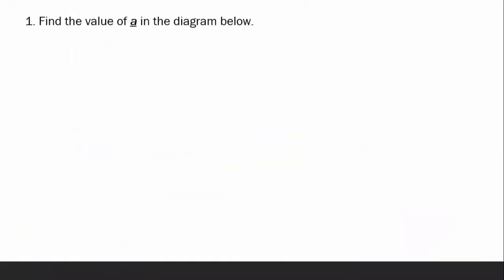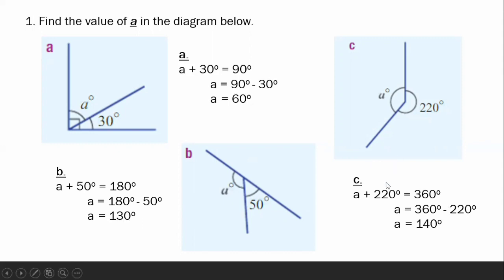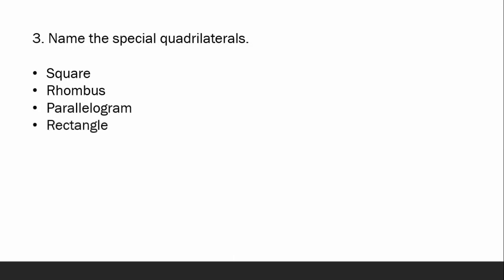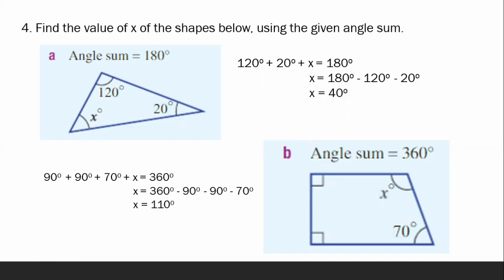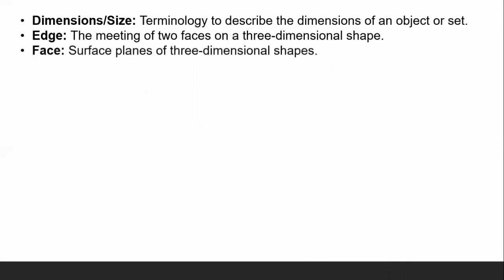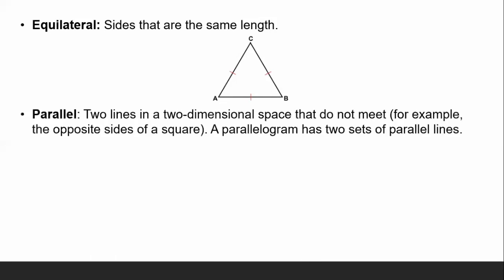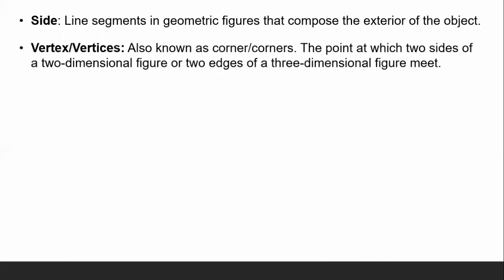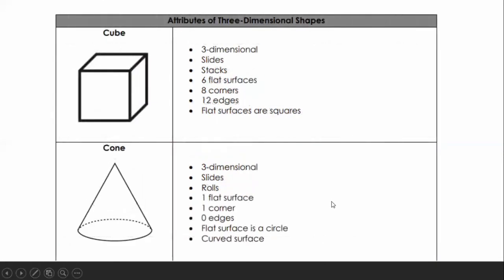Chapter 1 - Geometric Figures: Definitions, Properties and Relationships | Jou-llammar Reyes